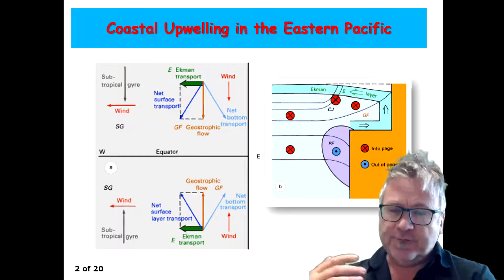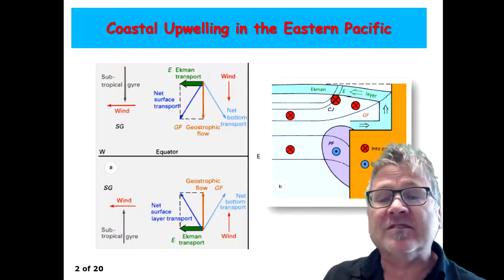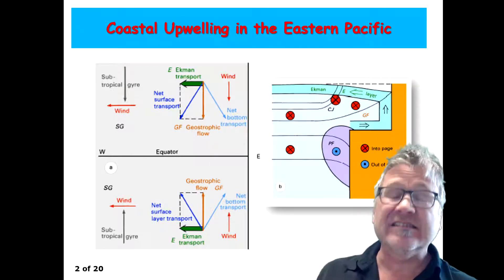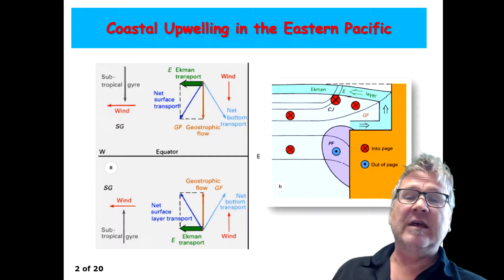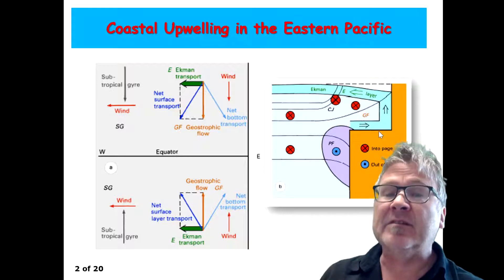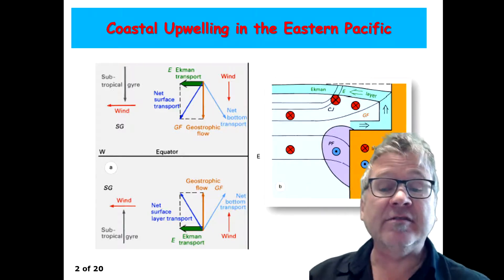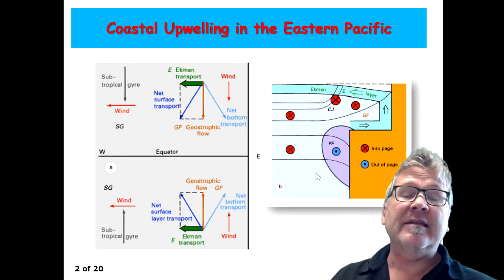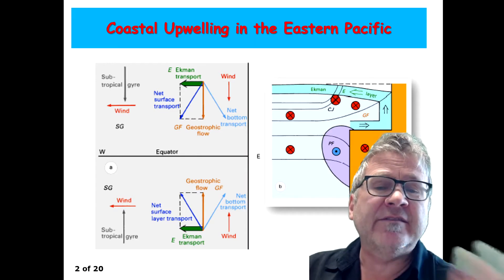Lecture 8 Slide 2